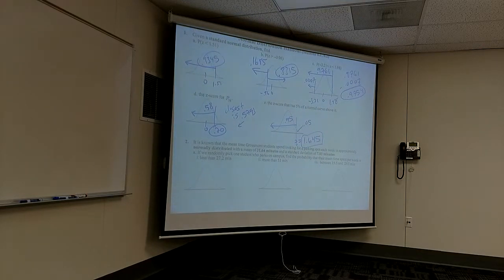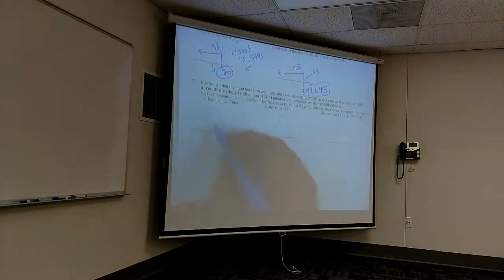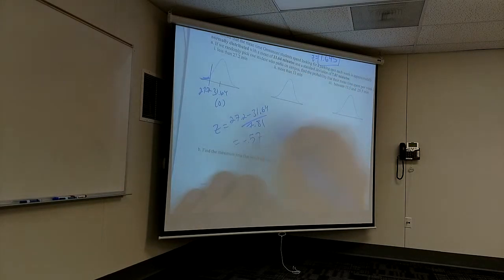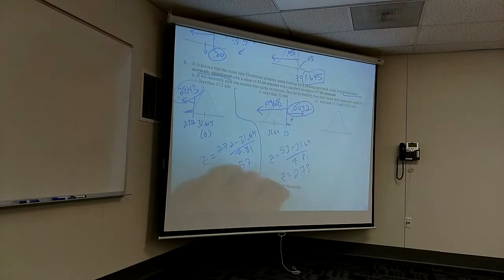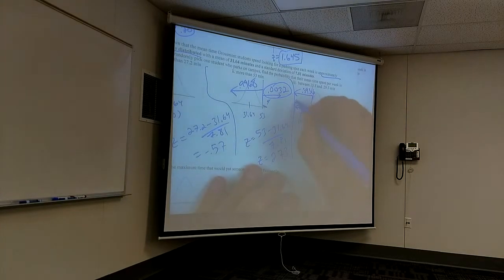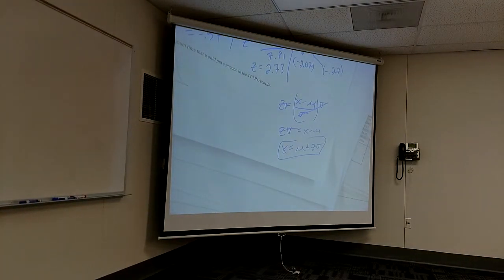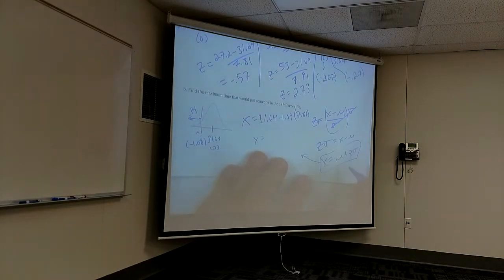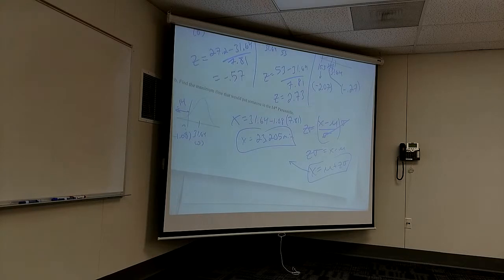Math 160, Mar 11 Lecture, part 2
More on normal distributions!